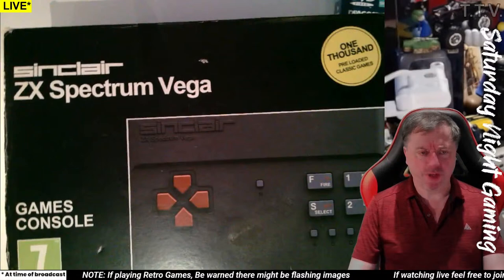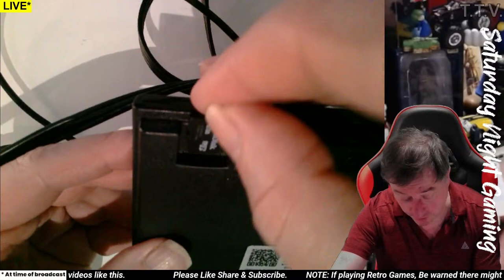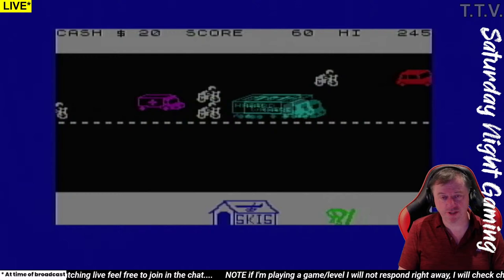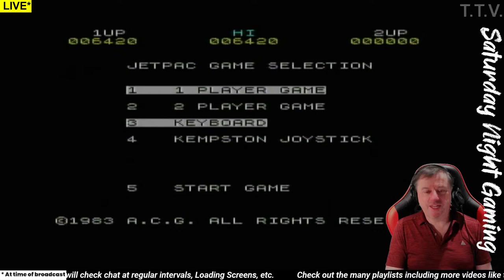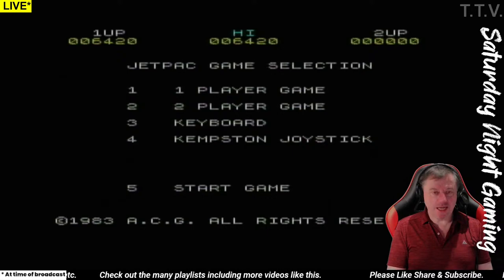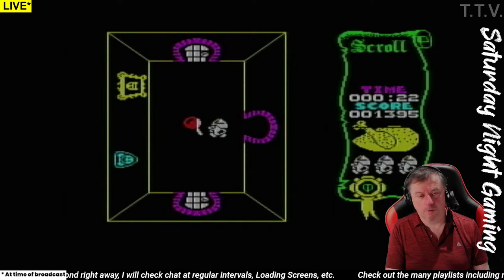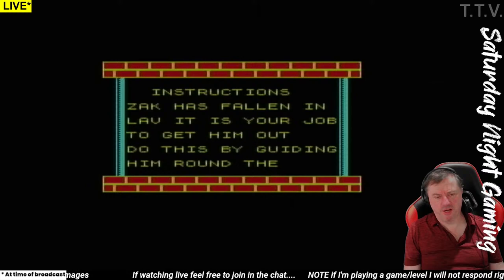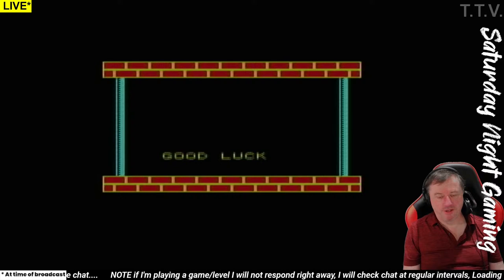Saturday Night LIVE Gaming #15 Unboxing and set up of ZX Sinclair Spectrum Vega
Live every Saturday night livestream gaming, could be retrogames through to ps5 or Xbox SeriesX. Maybe a series of games on different formats. Might be a playthrough or speed run. All with chat and a drink, or seven. UK gamer live streamer. Join in the chat, but if I'm playing a game I won't respond until a break in gameplay,  loading, changing game/console or  comfort break.